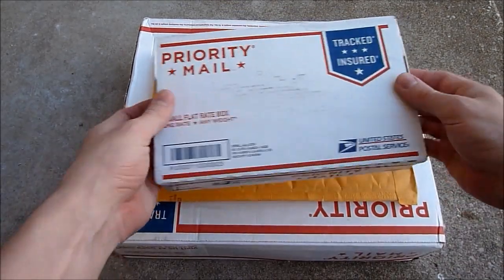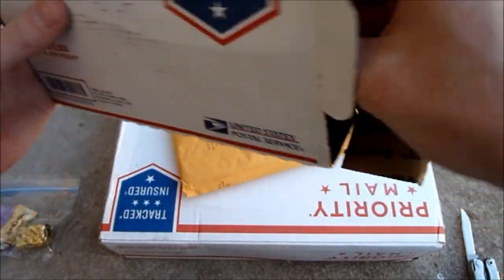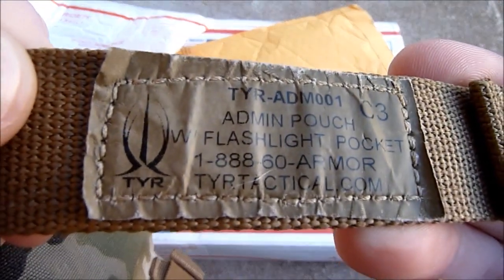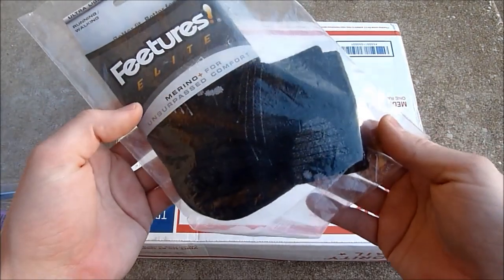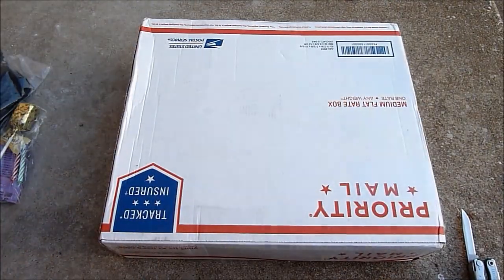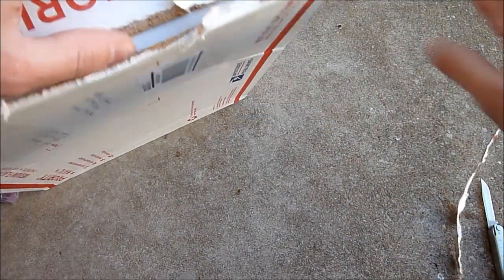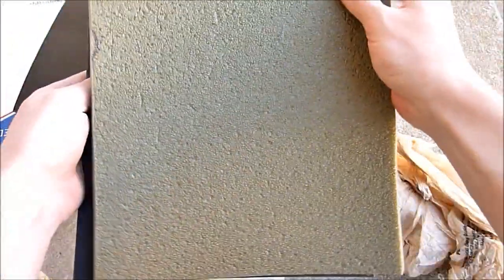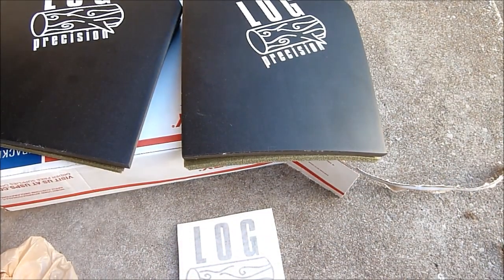LOG Precision Unboxing